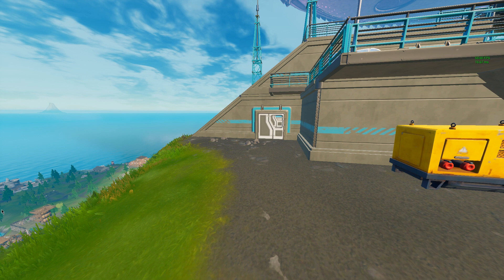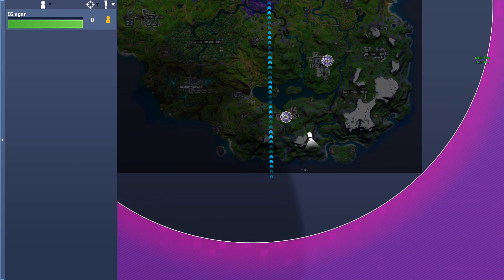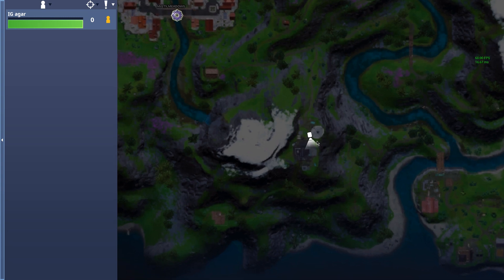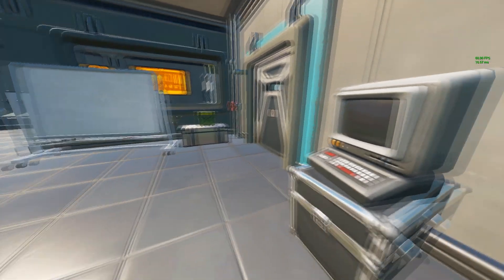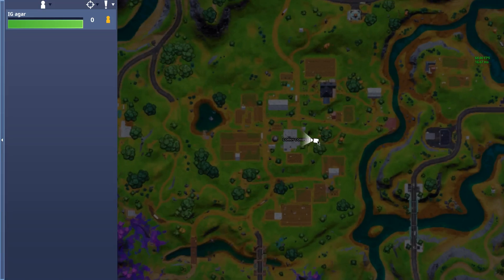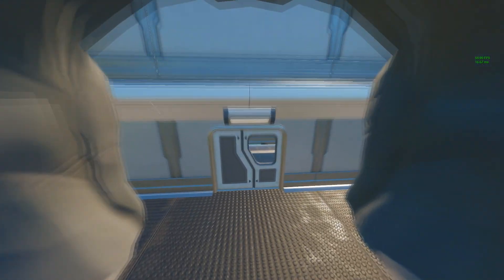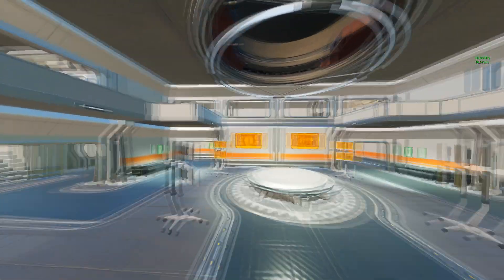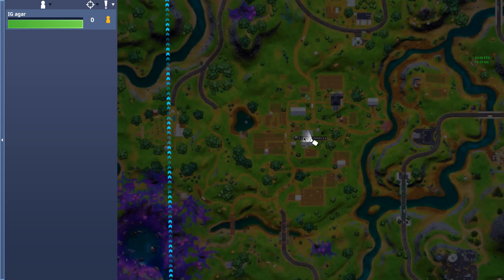Stage 4 of 6 - Interact with an IO operative's computer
Stage 4 of 6 - Interact with an IO operative's computer || Fortnite week 8 legendary quests